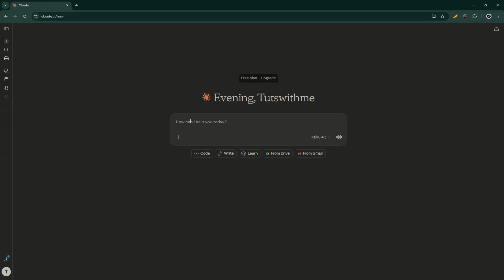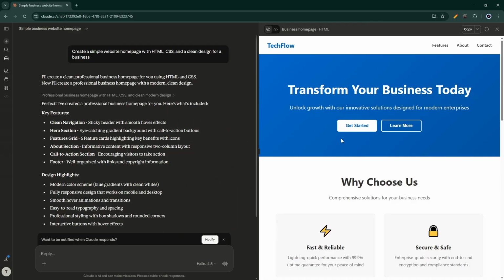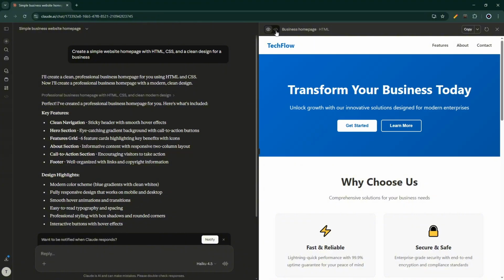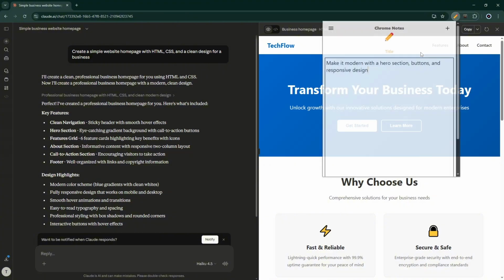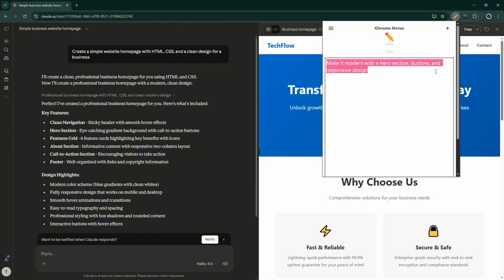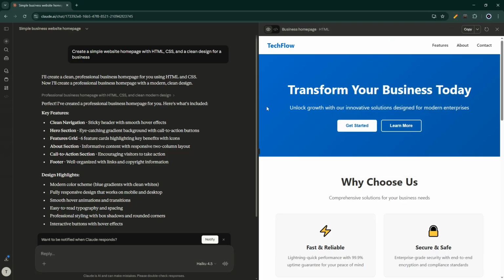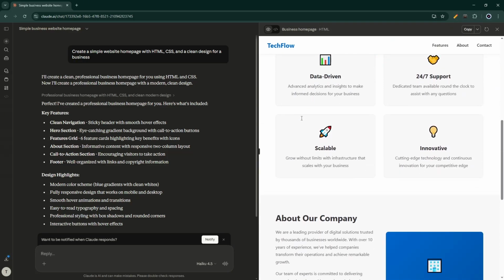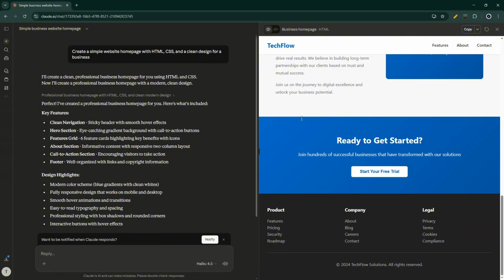How To Use Claude AI To Build A Website: No-Code Site Tutorial